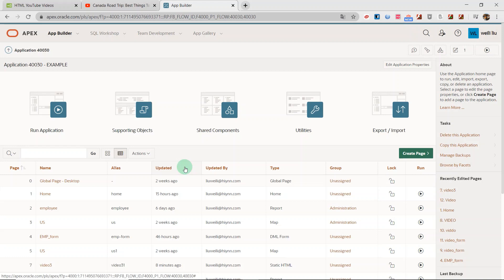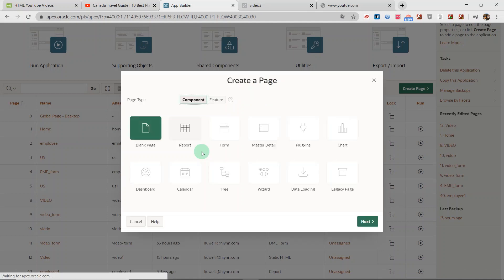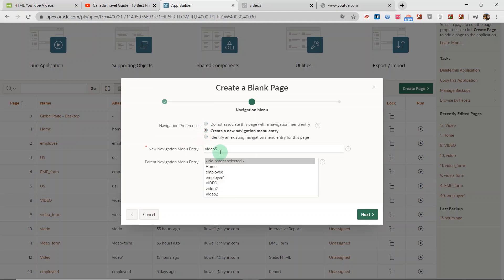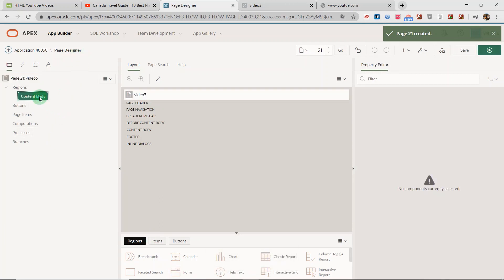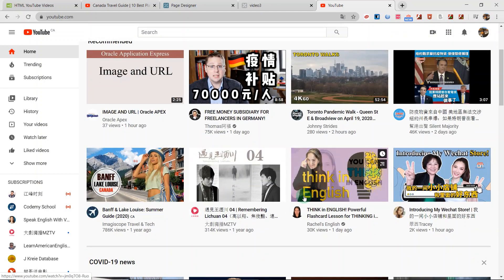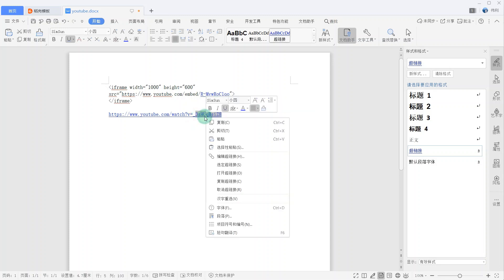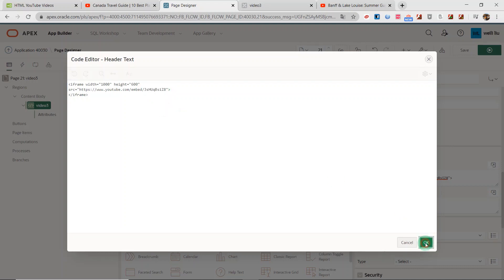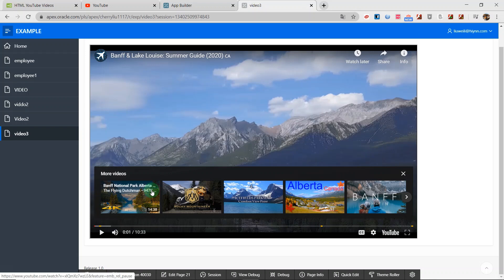How to add Youtube video with Oracle Apex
Add Youtube Video on The WebPage Using Oracle Apex